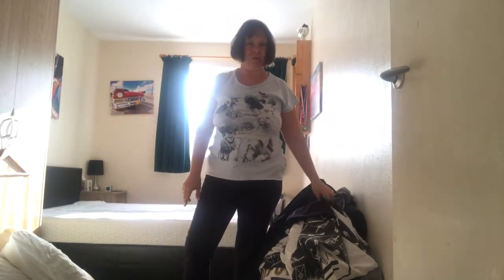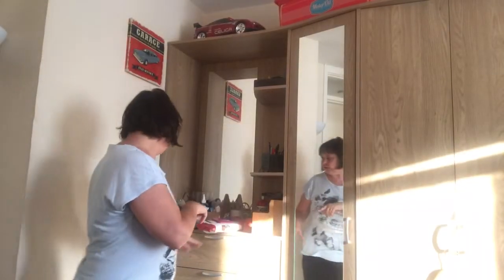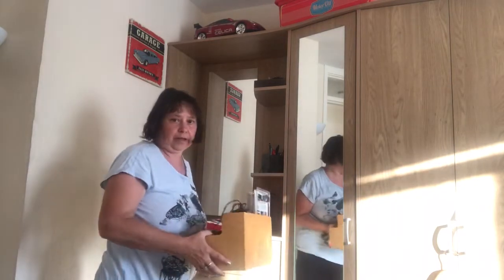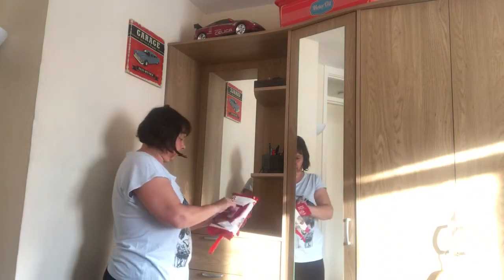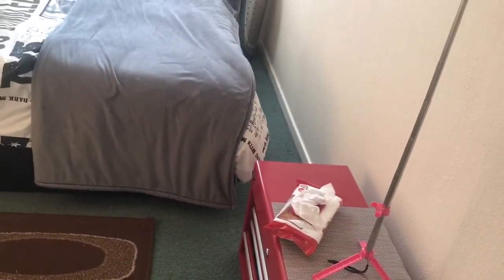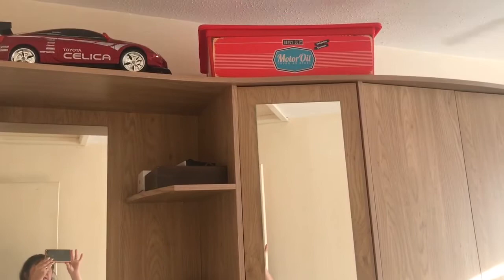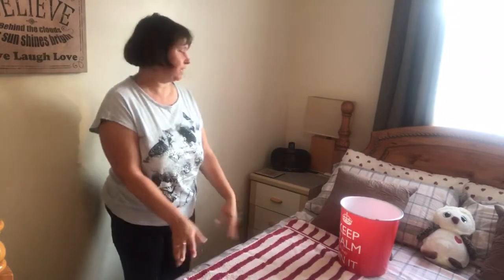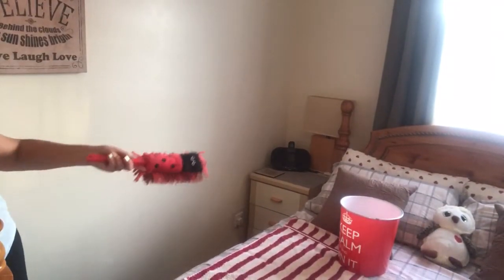Cleaning Bedrooms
Today I cleaned our son's bedroom and the main bedroom.